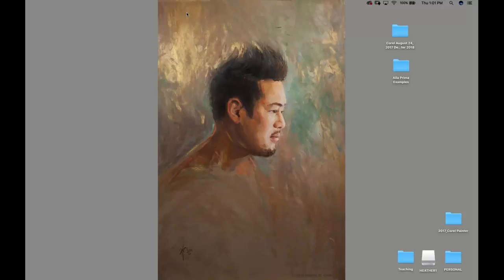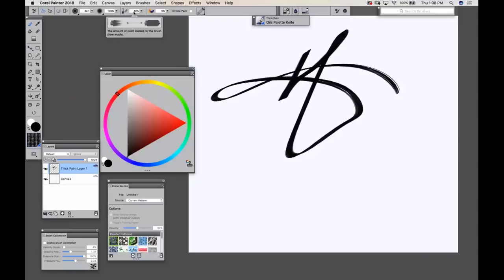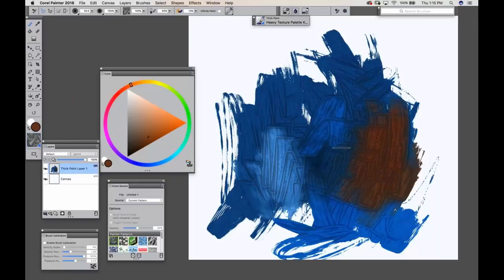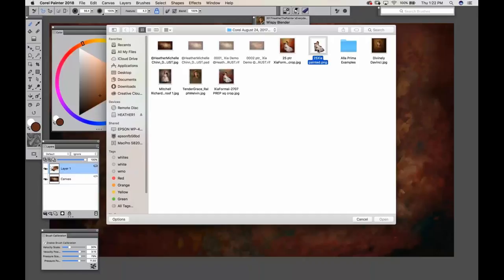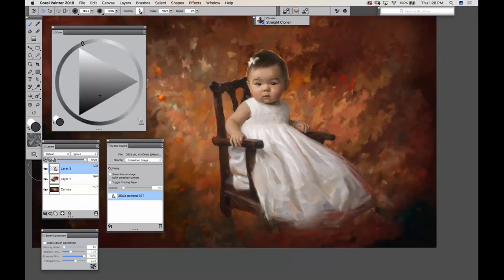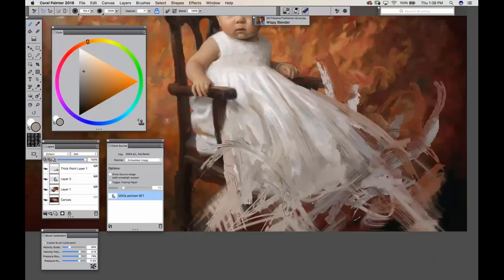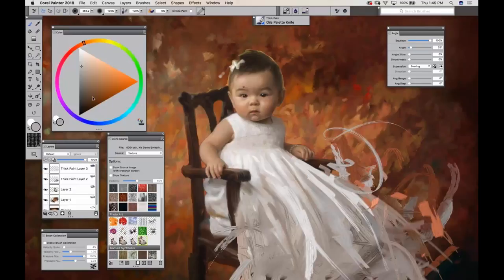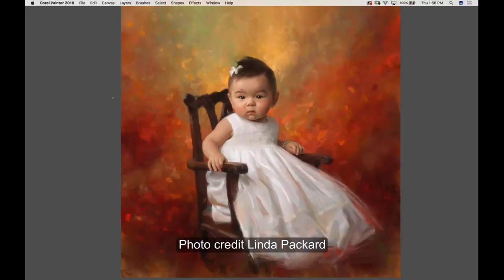Painter 2018 Cloning tools featuring Heather the Painter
Painter Master Elite Heather Michelle Chinn introduces you to the new Painter 2018 photo art tools. Thick paint, embedded clone sources with transparency & more are featured!
Download a FREE 30-day trial at painterartist.com